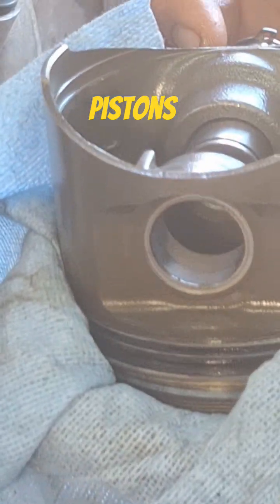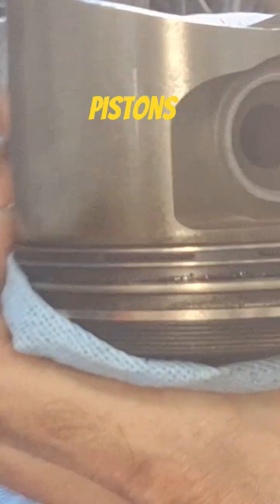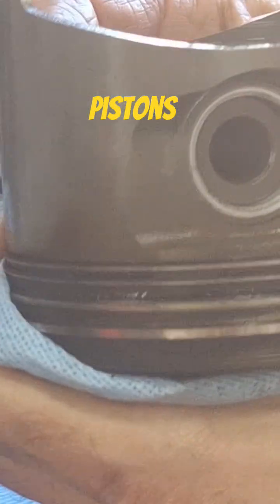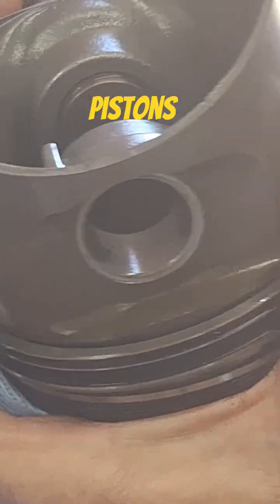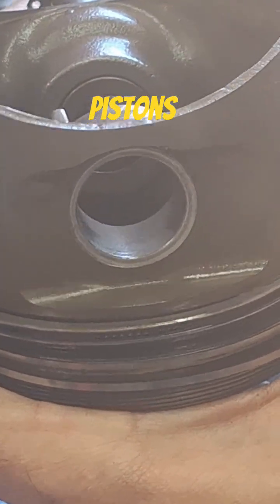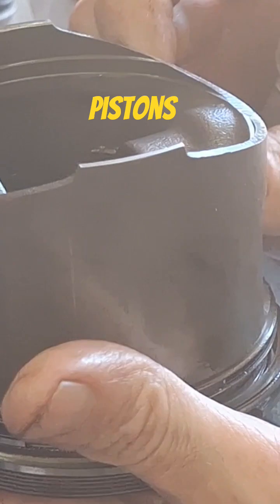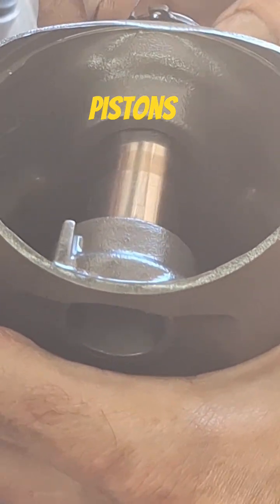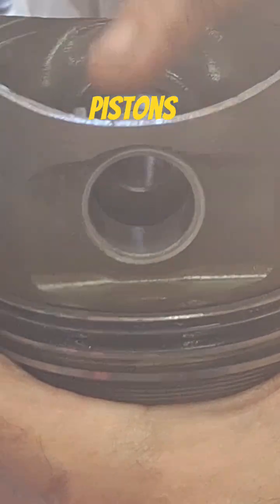Don't Let Stuck Piston Pins RUIN Your Engine!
A simple inspection to determine if the wrist pin bosses on your pistons are distorted.